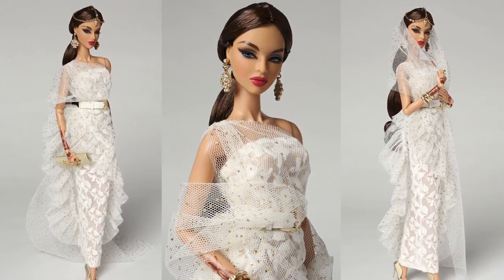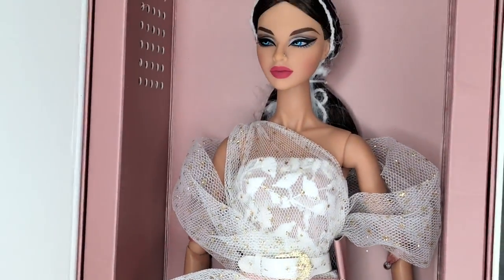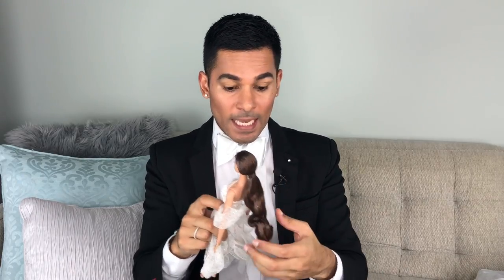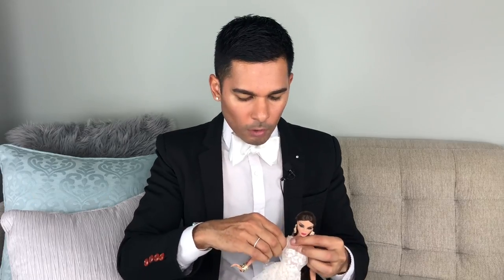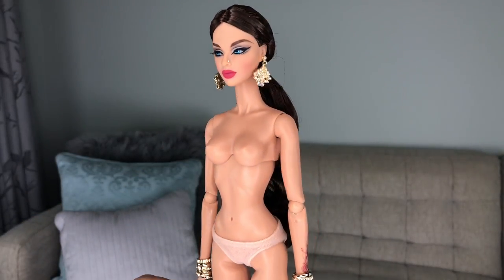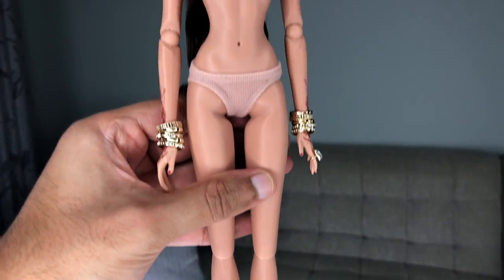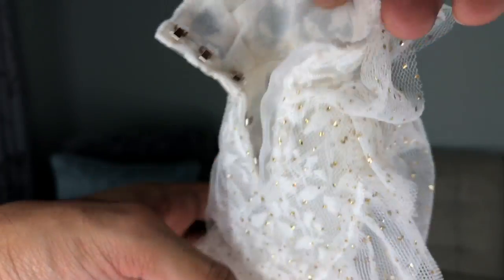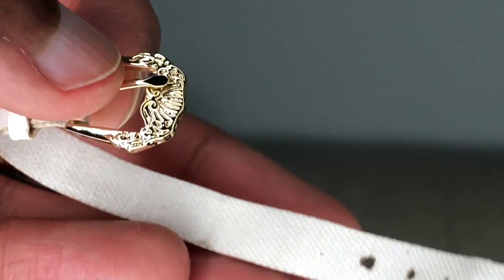DIVINITY Isha Kalpana Narayanan Doll - Fashion Royalty - Integrity Toys - Review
Oh how divine! I'm deboxing and reviewing Divinity Isha Kalpana Narayanan doll from the 2018 Fashion Royalty Sacred Lotus collection by Integrity Toys.

Isha is pure Bollywood perfection! Obsessing over her gorgeous Indian-inspired jewelry and sari-inspired dress. Such a treat to experience a doll that has a South Asian flair--it doesn't happen open but I'm living for it! Isha is everything I could have wished for as a little Sri Lankan boy who was obsessed with saris. Wow.

THUMBS UP for Isha!!

* Photos of Divinity Isha Kalpana Narayanan doll copyright Integrity Toys
* Photos of Deepika Padukone copyright Vanity Fair/Marcus Ohlsson/Deepika Padukone
* Photos of Aishwarya Rai copyright India Today
* Photos of Jean Paul Gaultier Fall 2017 Couture copyright VOGUE.com/Conde Nast

Lapel pin I'm wearing in this video: Suresh New York

xoxo
Suresh